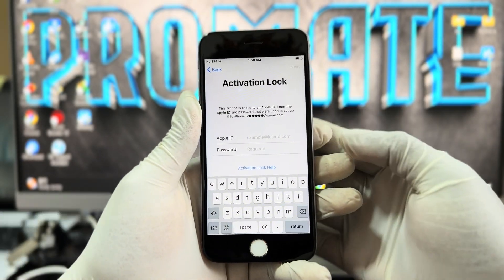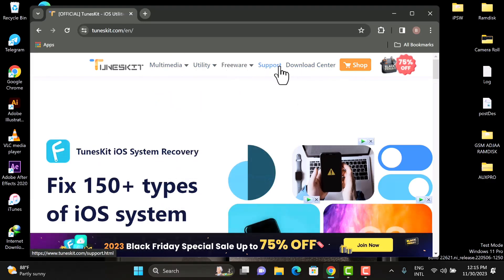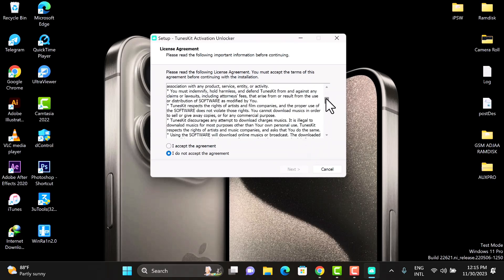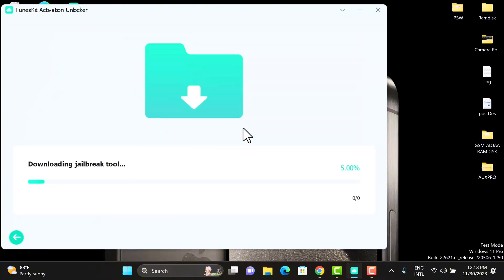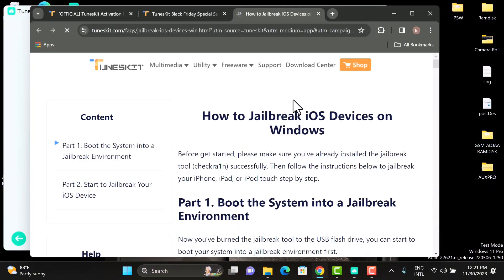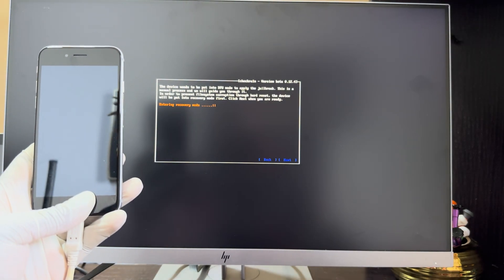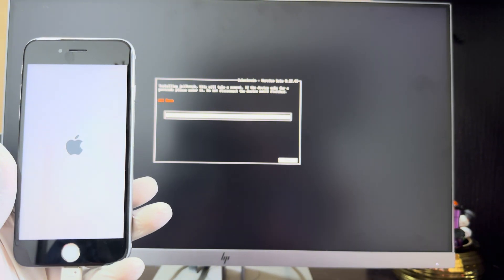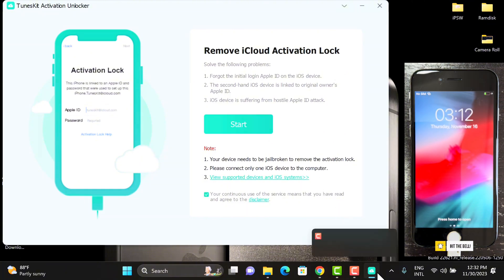Bypass Activation Lock With Tuneskit Activation Unlocker [NEW METHOD]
MINA 1.5 BYPASS CHECKM8